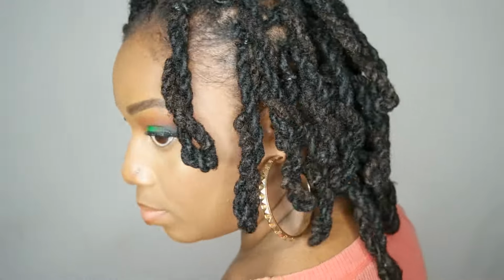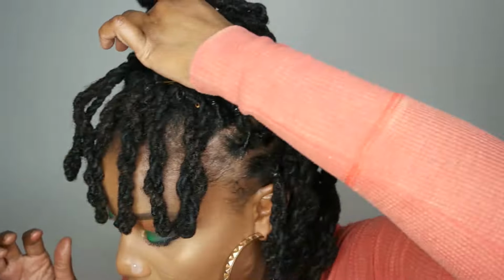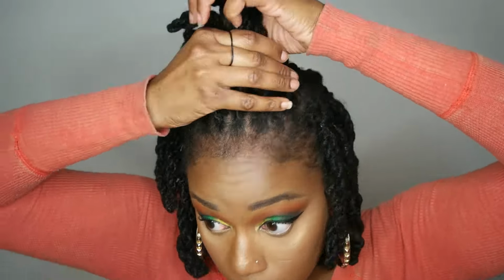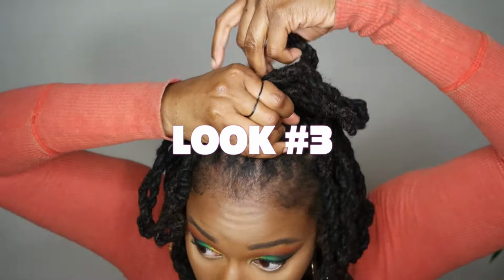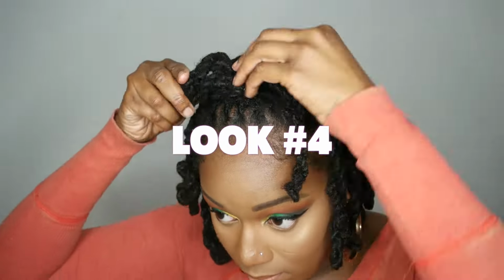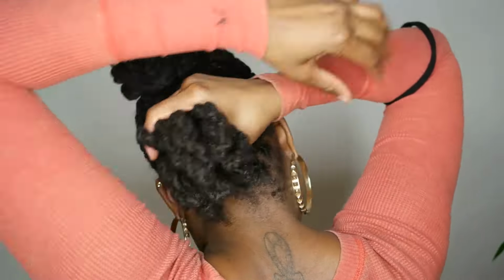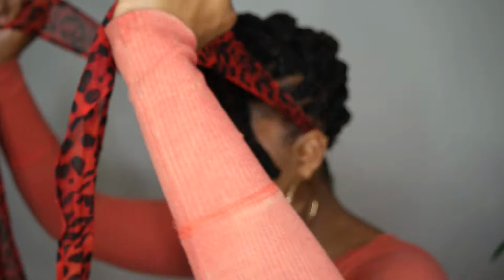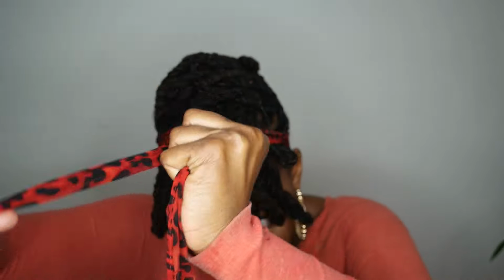SIMPLE LOC KNOT STYLES:: NEW LOC TUTORIAL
Hey Guys,
In this video I show you some versatile styles I like to do when I have loc knots in my hair.
Below I will link some helpful videos to get you started, if you have not seen them yet. Nothing but love for you guys!